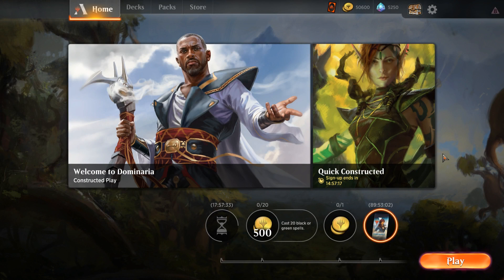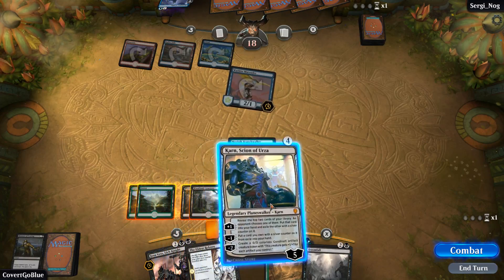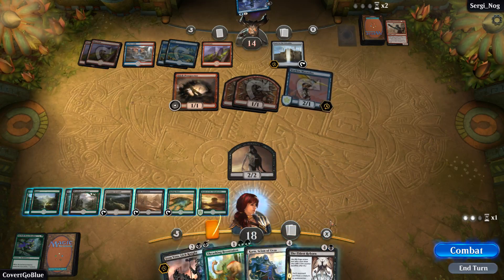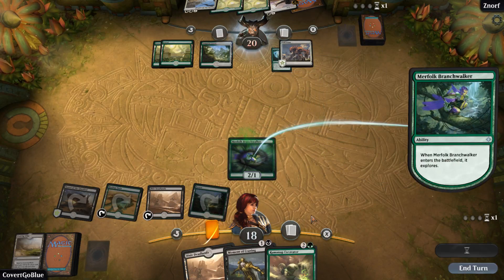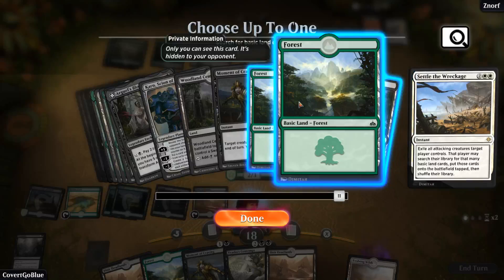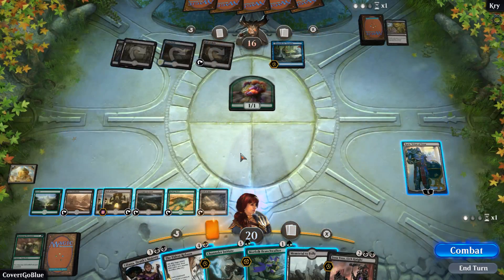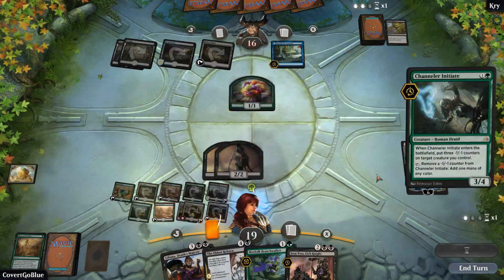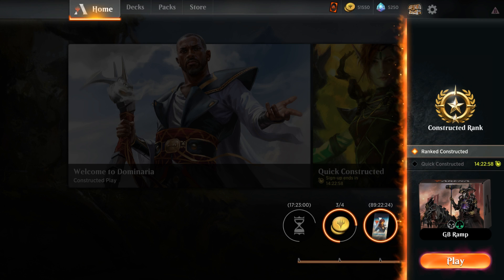SO MUCH VALUE - GB Value Ramp Deck Tech and Gameplay in MTG Arena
3 Moment of Craving (RIX) 79
2 Swamp (RIX) 194
2 Doomfall (HOU) 62
1 Never /// Return (AKH) 212
2 Josu Vess, Lich Knight (DAR) 95
2 Phyrexian Scriptures (DAR) 100
3 Vraska's Contempt (XLN) 129
1 Liliana, Death's Majesty (AKH) 97
2 The Eldest Reborn (DAR) 90
2 Channeler Initiate (AKH) 160
5 Forest (RIX) 196
4 Merfolk Branchwalker (XLN) 197
3 Thrashing Brontodon (RIX) 148
3 Hour of Promise (HOU) 120
1 Multani, Yavimaya's Avatar (DAR) 174
1 Vraska, Relic Seeker (XLN) 232
1 Treasure Map (XLN) 250
2 Karn, Scion of Urza (DAR) 1
4 Ifnir Deadlands (HOU) 179
1 Hashep Oasis (HOU) 177
1 Desert of the Indomitable (HOU) 172
1 Desert of the Glorified (HOU) 171
4 Woodland Cemetery (DAR) 248
2 Arch of Orazca (RIX) 185
1 Field of Ruin (XLN) 254
1 Scavenger Grounds (HOU) 182
1 Ramunap Excavator (HOU) 129
2 Evolving Wilds (AKH) 242
1 Arguel's Blood Fast (XLN) 90
1 Memorial to Folly (DAR) 242